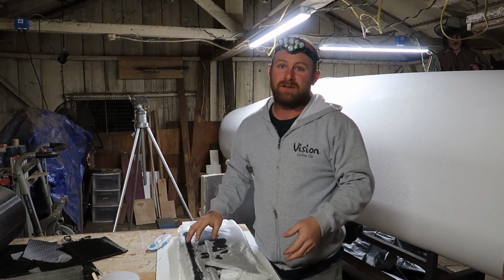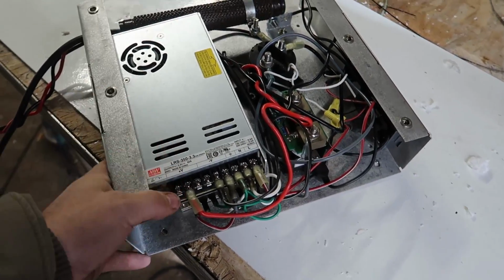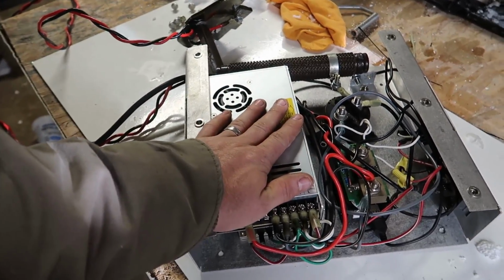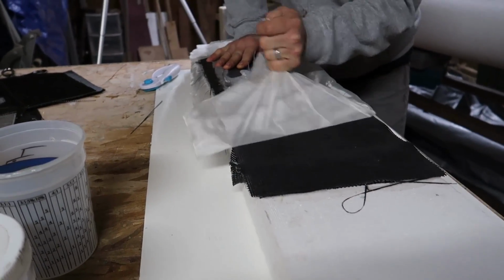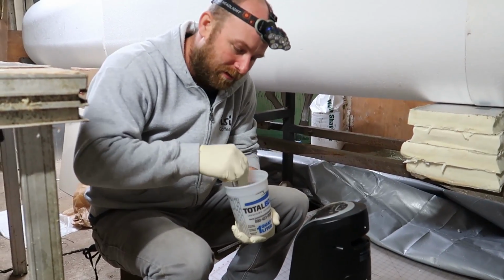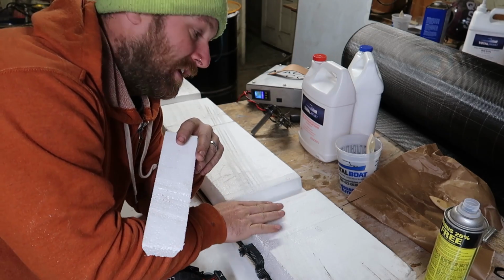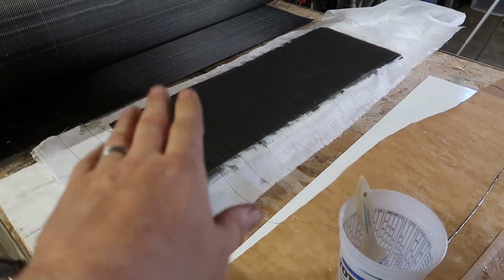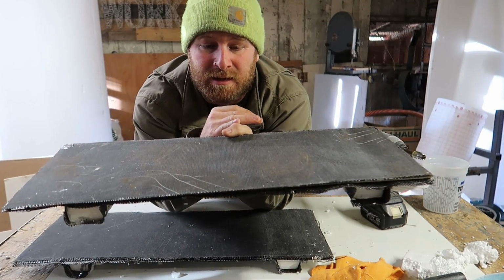Carbon Fiber planning and testing | Lark streamliner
Next step in the learning process for making the Carbon Fiber body for my electric streamliner Motorcycle. it goes on and on and on and on and on and on and on and on and on and on and on and on and on and on and on and on and on and on and on and on.